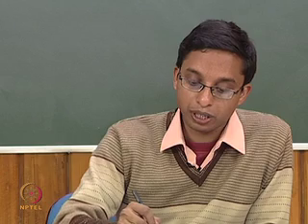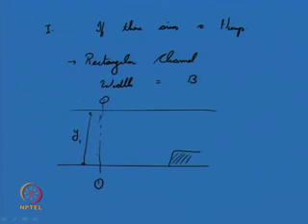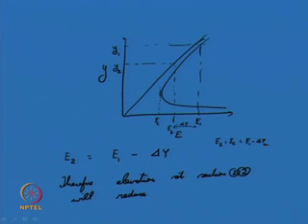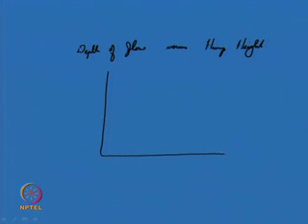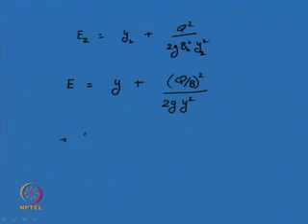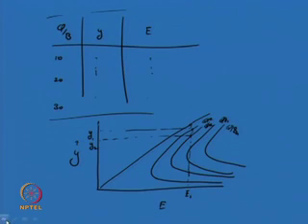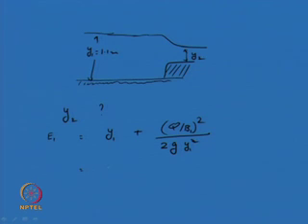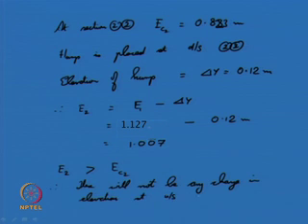Critical flow computations